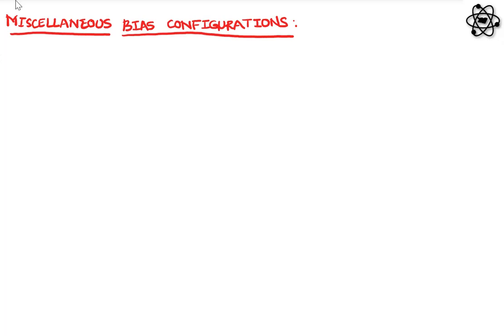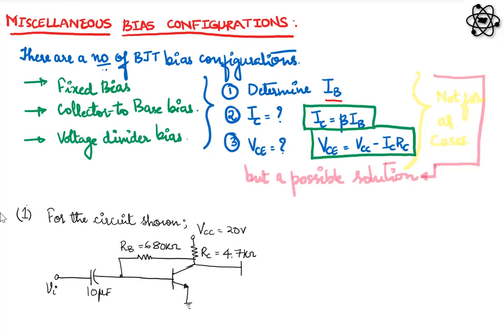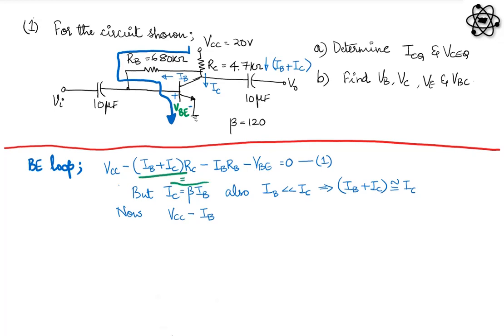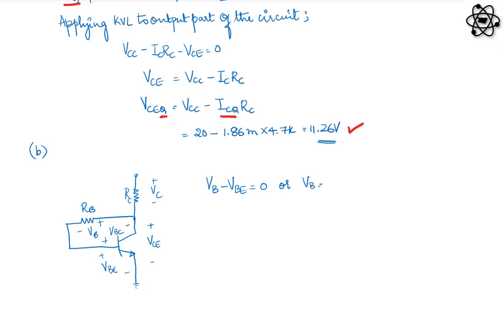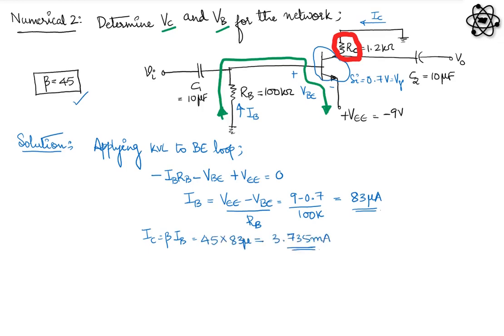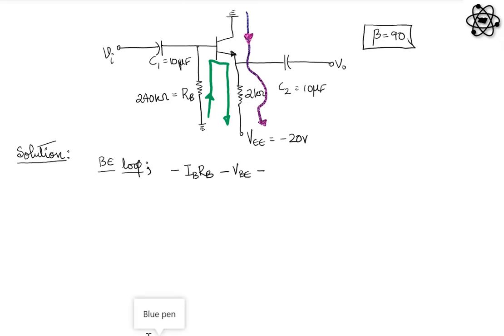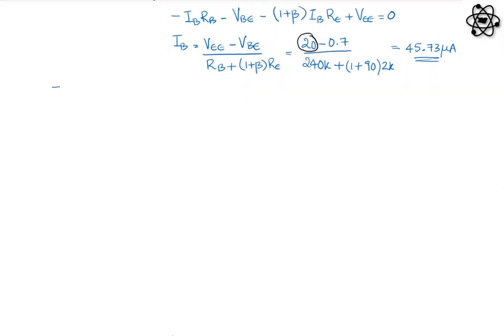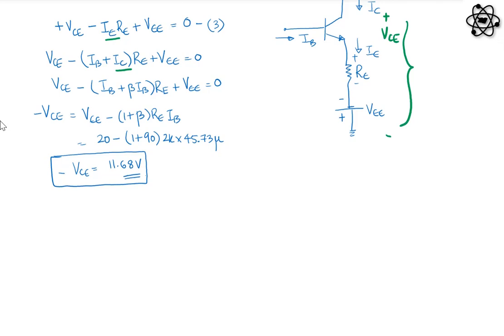Solved Numerical on Miscellaneous Bias Configurations.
Numerical explain applying kirchoffs laws to input and output part of circuit,  Miscellaneous Bias Configurations.